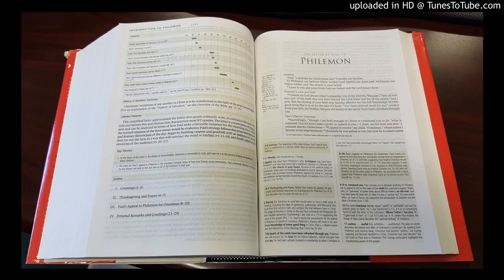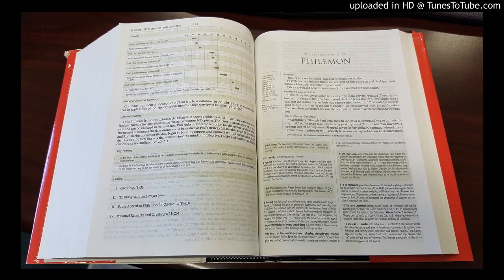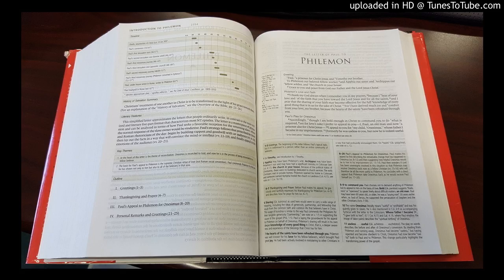The Seals and their Significance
Revelation 6:1-17